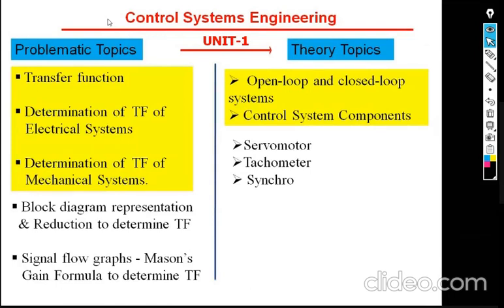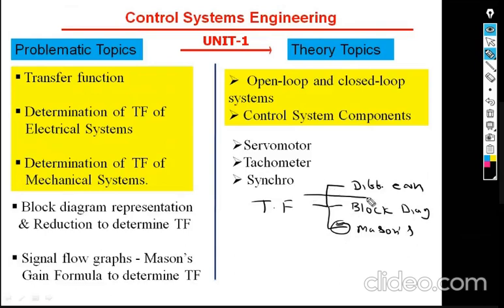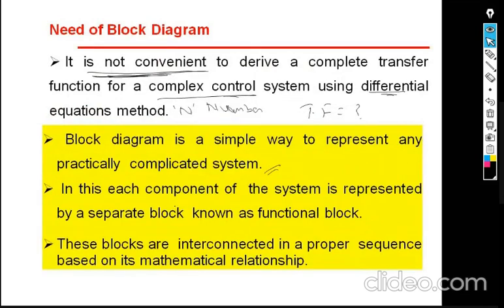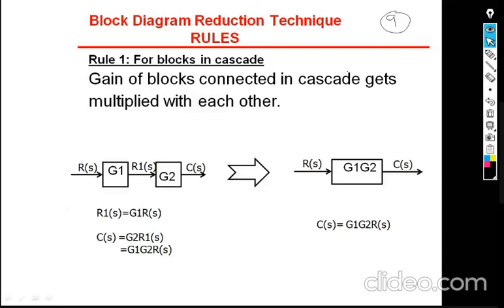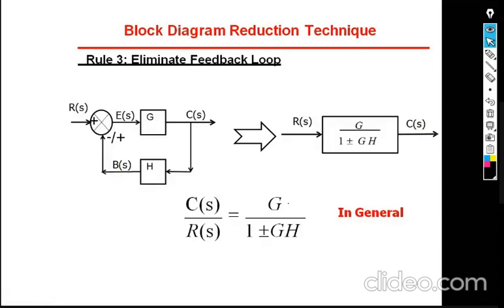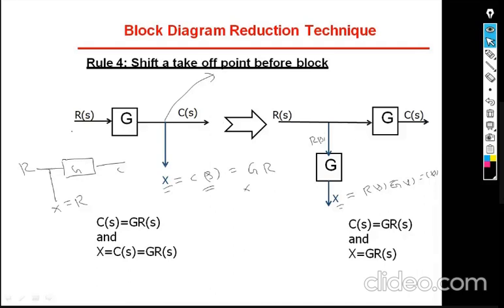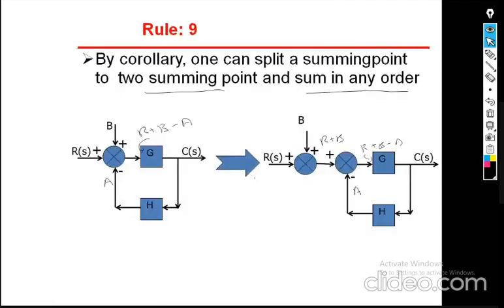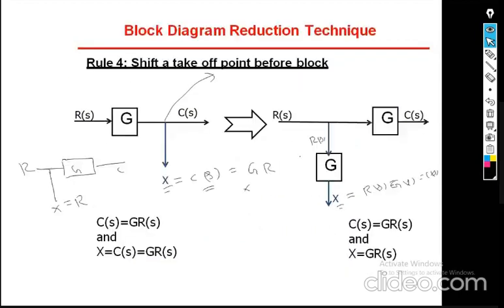Control Systems- Block Diagrams B1